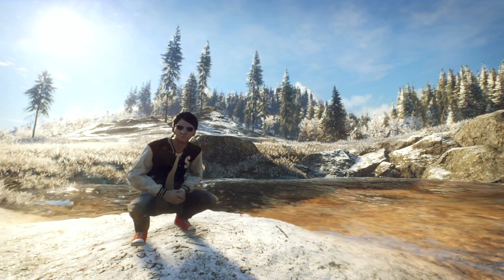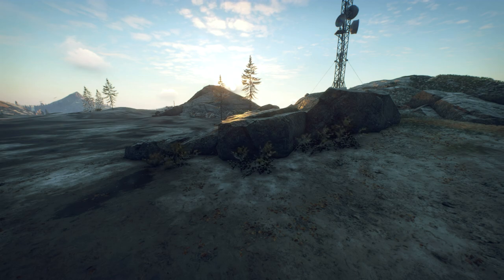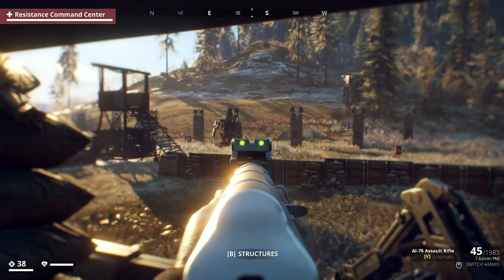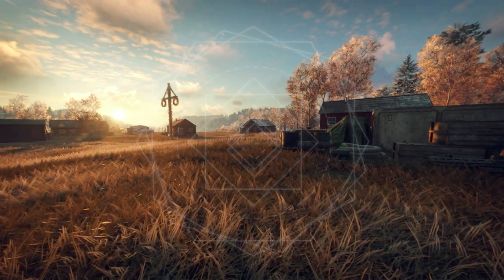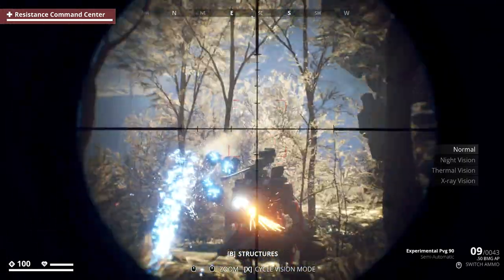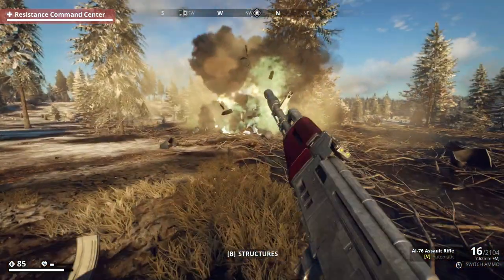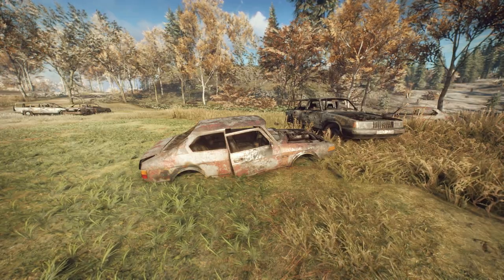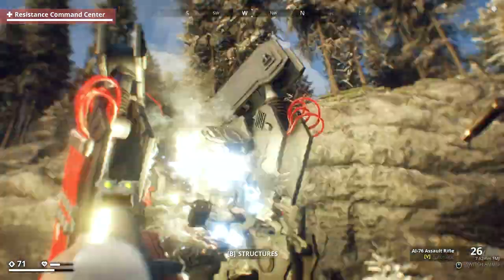Generation Zeros Best Base Location [FOREST REGION]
[TIMESTAMPS]
Intro 0:00
Tyloveden 1:06
Lilldamm 3:00
Storskogen 5:05
Sundby 7:28
Granhygget 10:06
Ostra Mark 12:48
Gardberg 15:08
Algbacken 17:34
Tier list 20:15